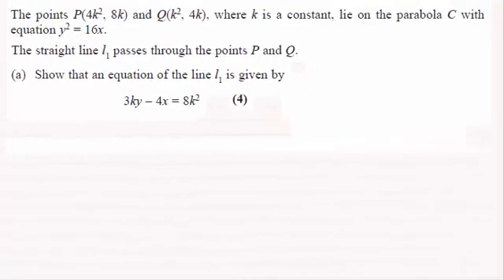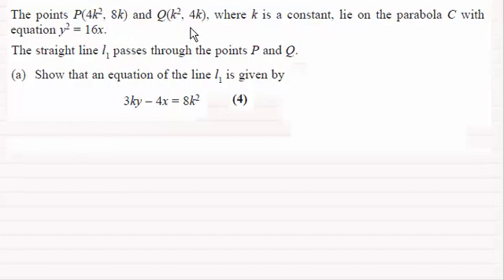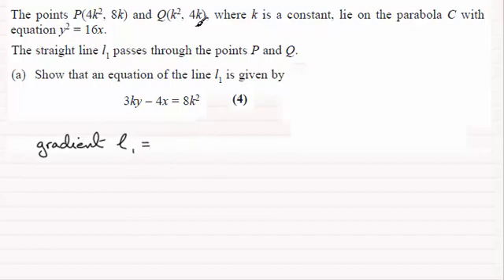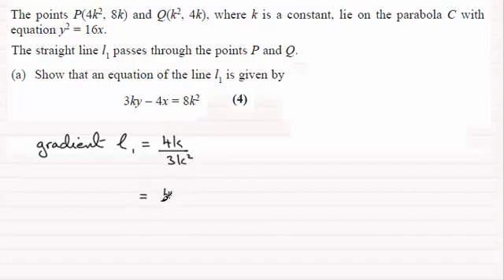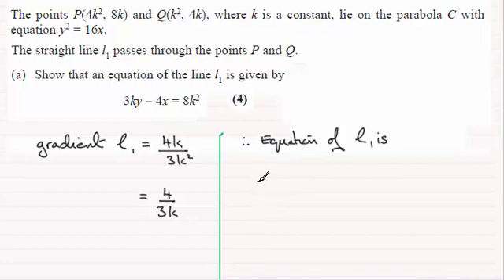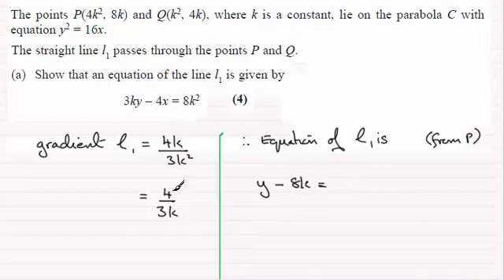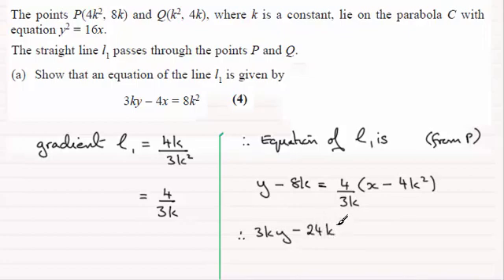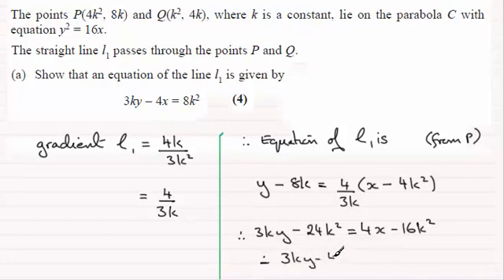Edexcel Further Maths FP1 June 2014 Q8(a) : ExamSolutions Maths Revision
for the index, playlists and more maths videos on the parabola and other maths topics.